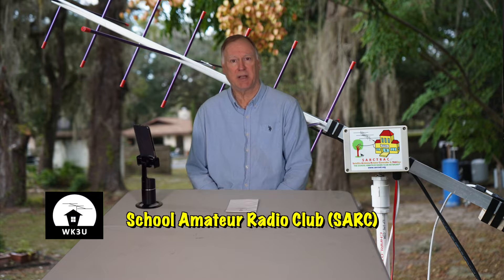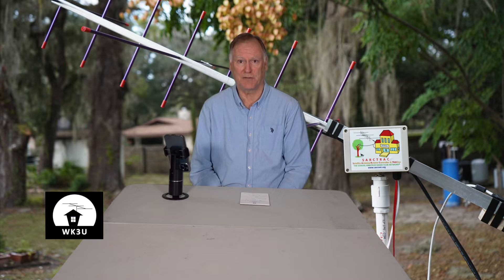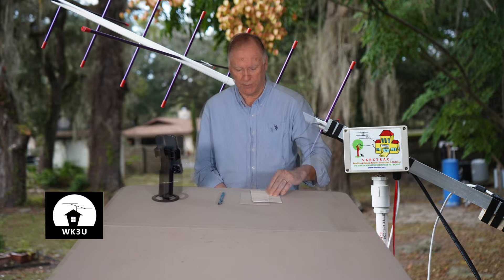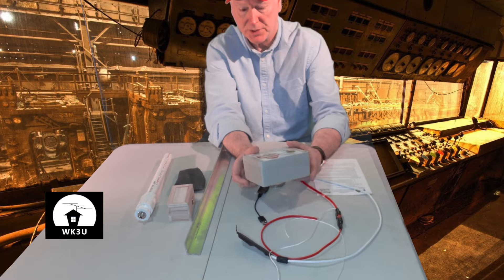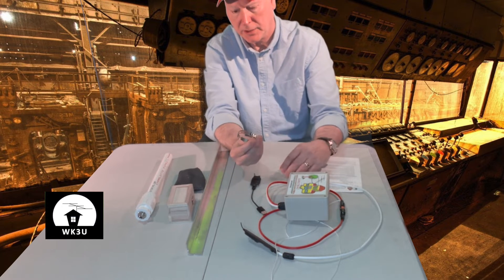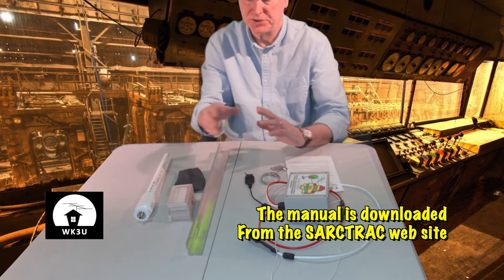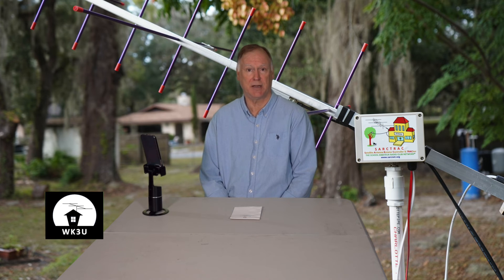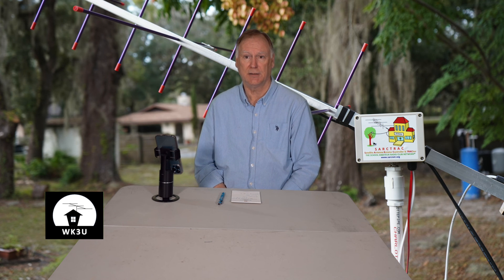Cheap Ham Radio Satellite Antenna Rotator! SARCTRAC Portable Satellite Operations.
(Discontinued production, but they offer plans to build one from scratch.)  An inexpensive satellite antenna rotator, the SARCTRAC Mk3 is lightweight, portable, and automatically moves my antenna to track satellites using several common satellite tracking programs.  I've used this effectively in portable deployments with my Icom IC-705 and my Yaesu FT-991A, and at home with my Icom IC-9700.  It's a kit made by the Australian School Amateur Radio Club Network (SARCNET), an organization whose aim is to enhance students' understanding of Science, Technology, Engineering and Mathematics (STEM) principles.  I've used this rotator with my antennas to bounce signals through a number of amateur satellites, including the International Space Station (ISS).  Watch the video to get an idea of assembling and using the kit.  73 de WK3U!